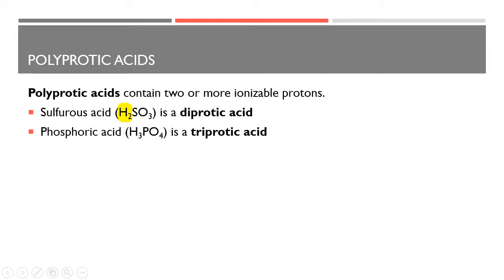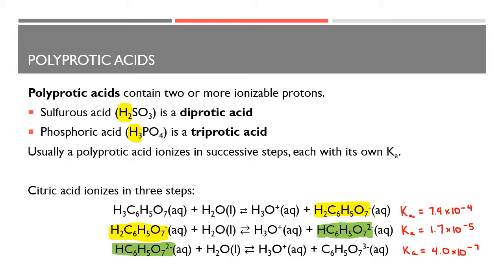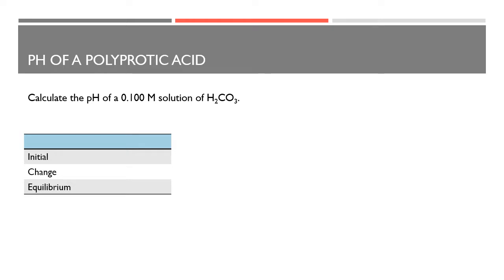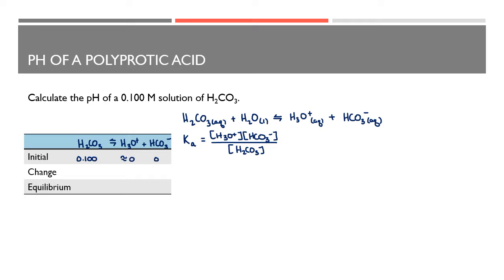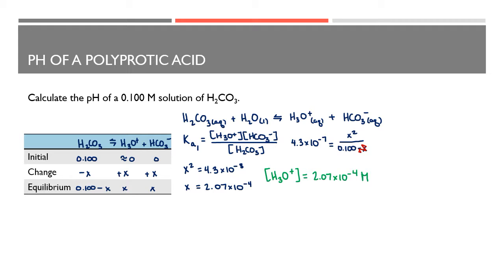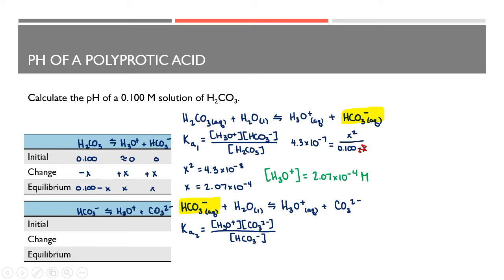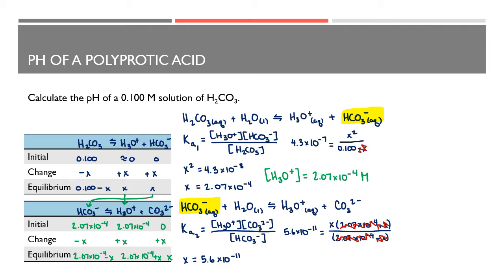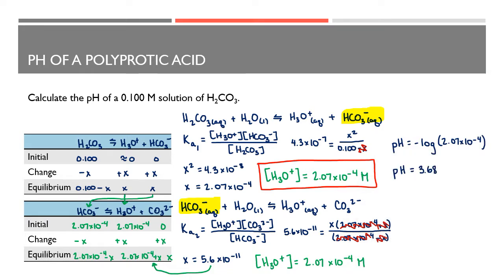36d Polyprotic Acids